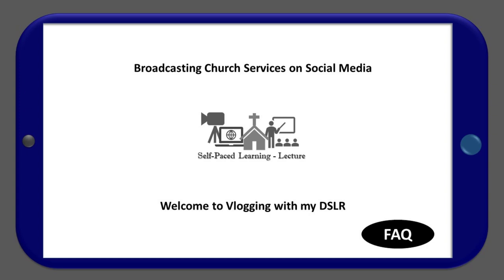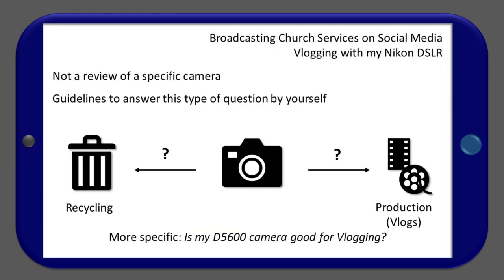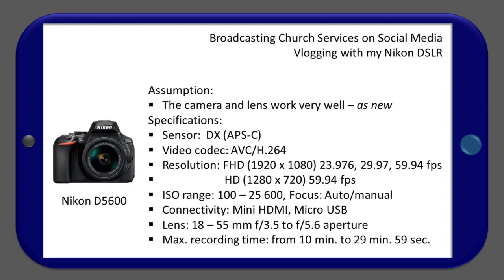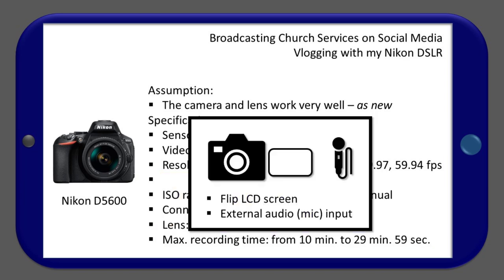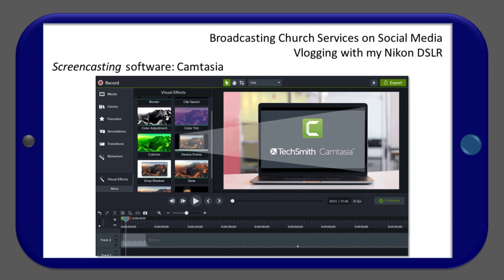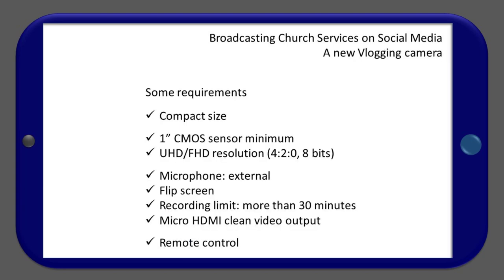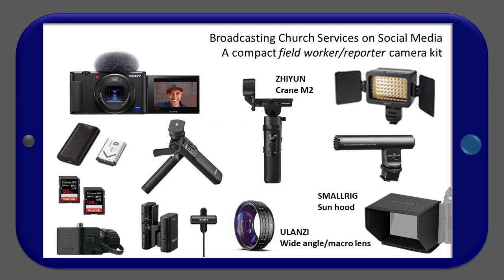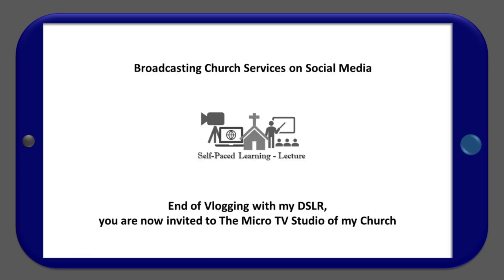Streaming Church Services on Social Media - 10 - DSLR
Everything you need to know to stream the church services on social media.